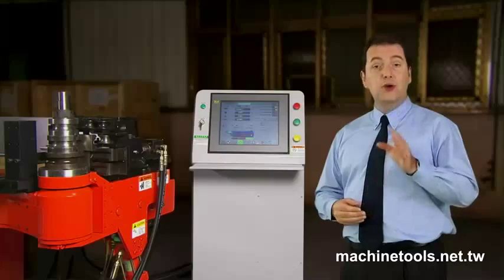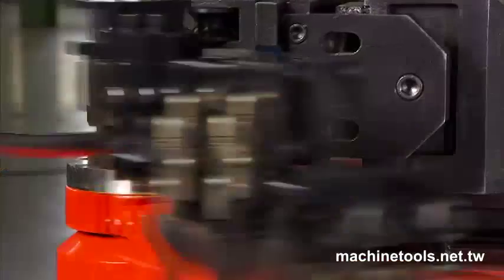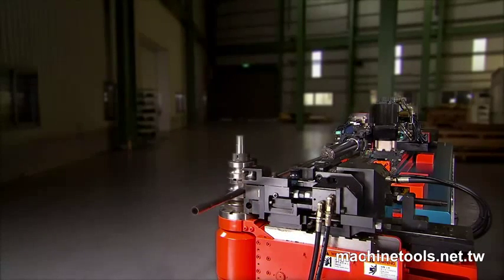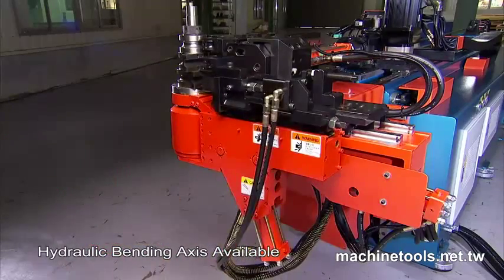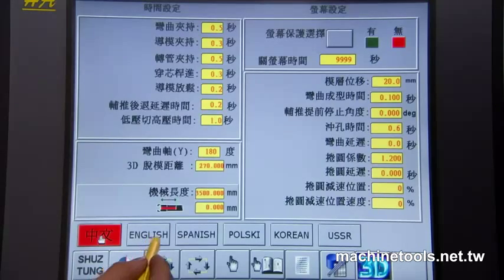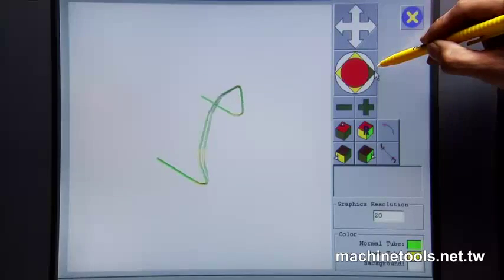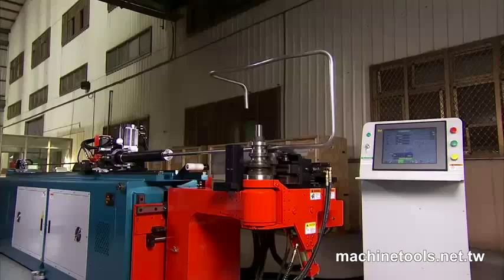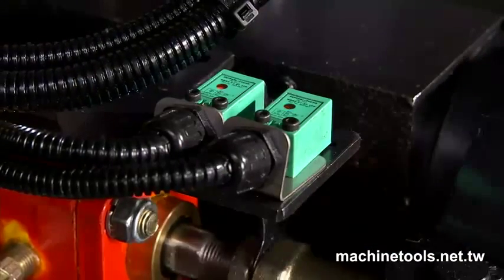MÁY UỐN ỐNG THỦY LỰC CNC - MR XUÂN 0904 6 5678 6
Máy uốn ống CNC
- Uốn ống với các hình dạng phức tạp
- Sử dụng khuân và các cơ cấu thủy lực
Thiết bị máy móc gia công cơ khí và phụ kiện :
1. Thước và bộ hiển thị số Jenix -- Hàn Quốc ( thước quang), các bộ điều khiển CNC dùng cho nâng cấp và sửa chữa máy công cụ
2. Các phụ kiện cho nâng cấp cải tạo máy công cụ (NC - CNC hoá) như: trục vít me-bi, động cơ bước, động cơ DC, AC Servo...
3. Các dụng cụ tiêu chuẩn cho xưởng cơ khí của Nhật,  Matchling -- Đài Loan:
4. Máy công cụ vạn năng thông thường: máy tiện, phay, bào, khoan, doa, mài, cưa...
5. Máy công cụ điều khiển số CNC: tiện CNC, trung tâm gia công Kitamura -- Nhật Bản ...
6. Máy gia công tấm, ống: máy cắt tôn, chấn tôn, đột CNC, gấp mép, lốc tôn, uốn ống...
7. Máy ăn mòn tia lửa điện, máy cắt dây, khoan xung dùng chế tạo khuôn mẫu...
8. Các phụ kiện cho máy công cụ, dao cụ nachi, Yamawa...
9. Máy đo độ dày kim loại, đo độ dày lớp phủ, đo độ cứng, độ nhám... của Mỹ và Trung Quốc
10. Các hệ thống phục vụ sửa chữa bảo dưỡng xe ô tô cho gara ô tô và trường dạy nghề của Italy: như các hệ thống cầu nâng, kích thủy lực, cẩu, nâng hạ động cơ, lốp, bàn tủ để đồ và dụng cụ, máy ép..